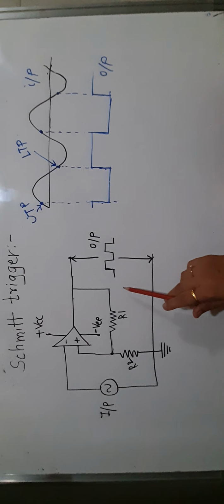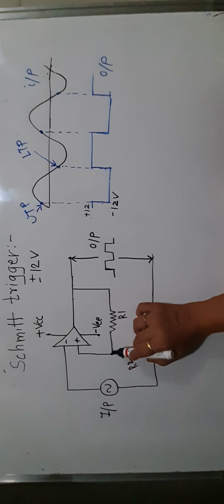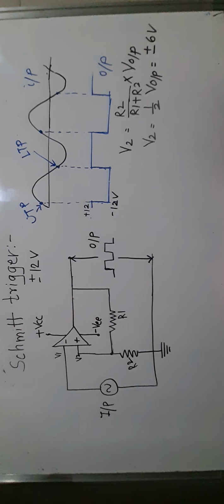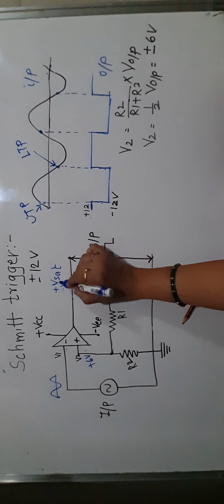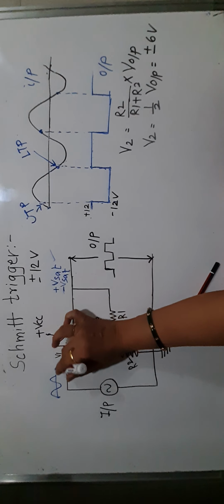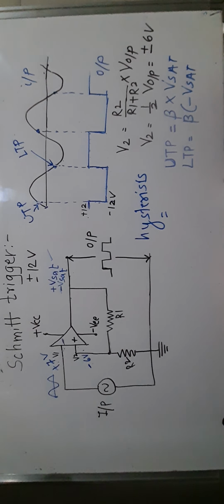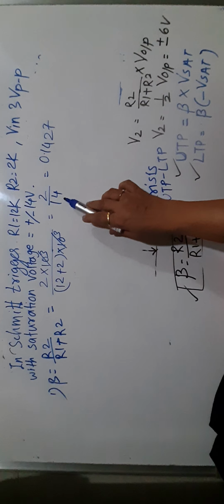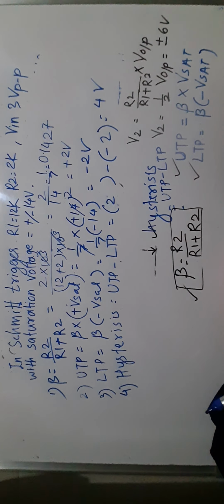12th Electronics Schmitt trigger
P1. Ch4. Opamp -Schmitt trigger theory and Numetical